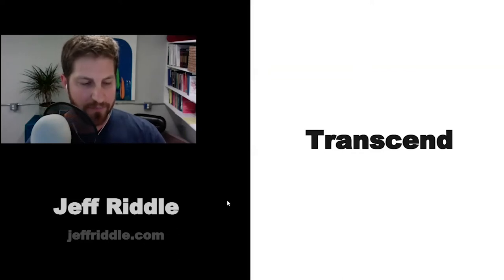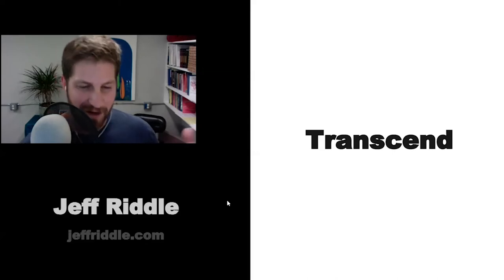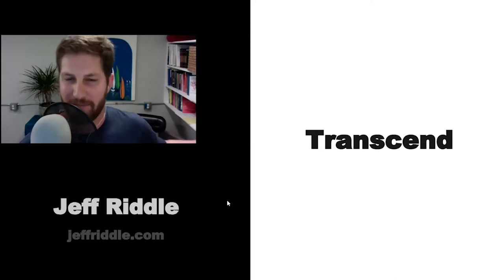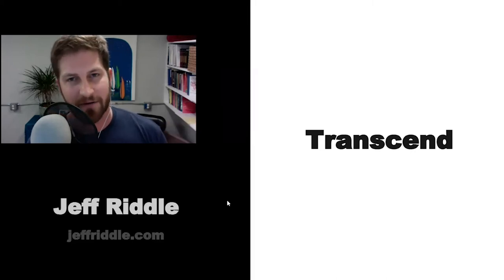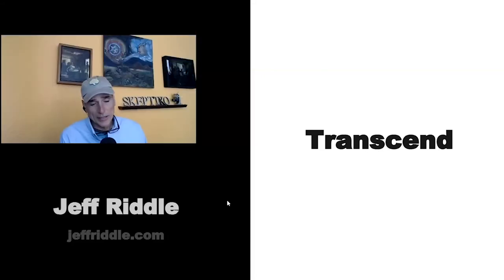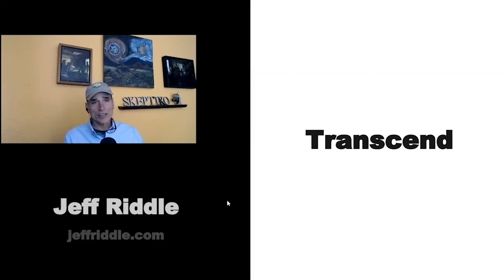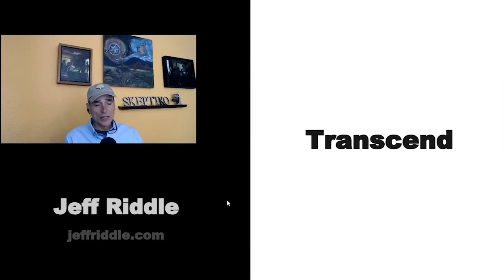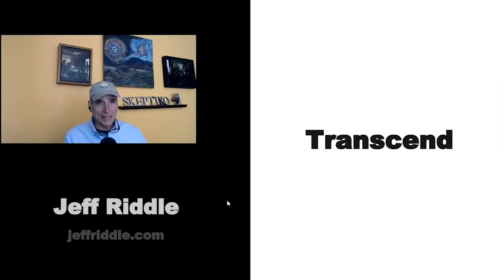We're Always in the Middle | Jeff Riddle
Podcaster Jeff Riddle explains  transcend.

Skeptiko.com is the #1 podcast covering the science of human consciousness. We cover six main categories:
- Near-death experience science and the ever growing body of peer-reviewed research surrounding it.
- Parapsychology and science that defies our current understanding of consciousness.
- Consciousness research and the every expanding scientific understanding of who we are.
- Spirituality and the implications of new scientific discoveries to our understanding of it.
- Others and the strangeness of close encounters.
- Skepticism and what we should make of the "Skeptics".